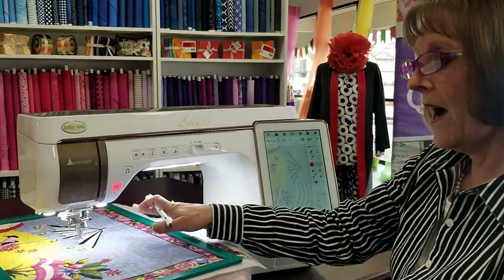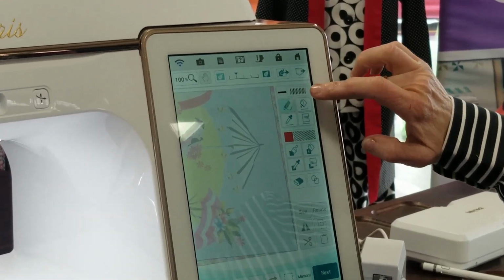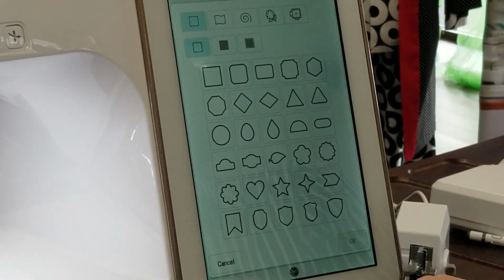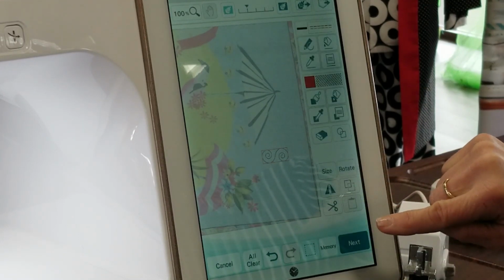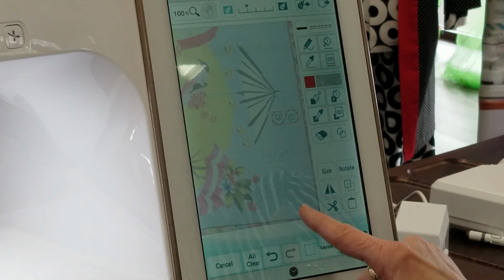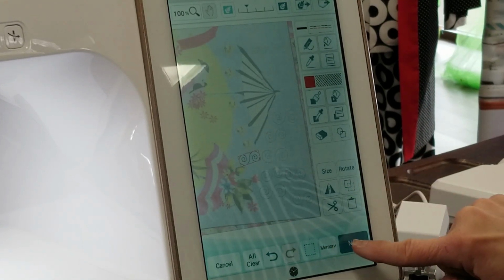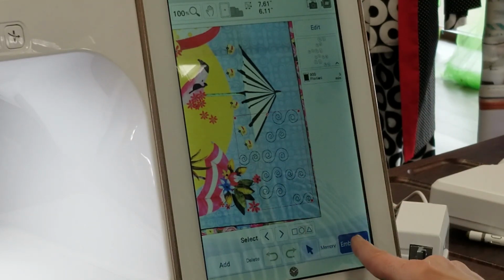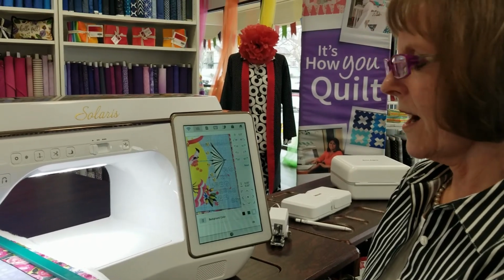Quilting With Design Cent/IQ Designer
Join Kimberly to explorer using the stamps in IQ Designer and My Design Center to create unique quilting in your embroidery machine.